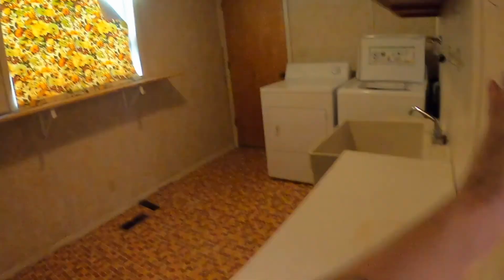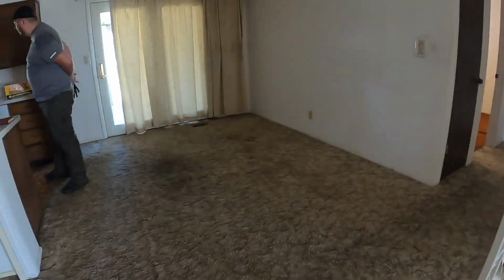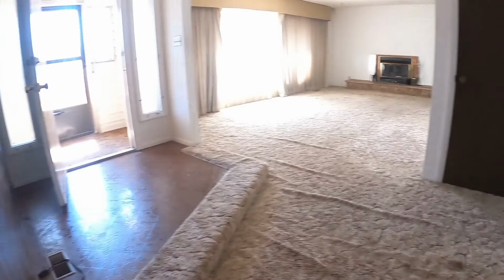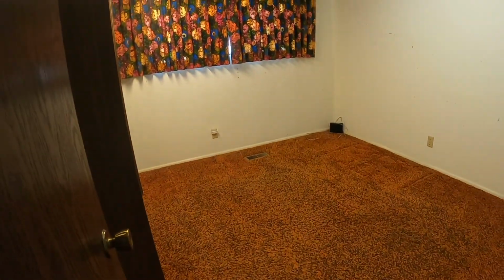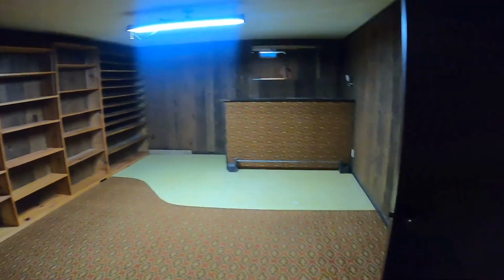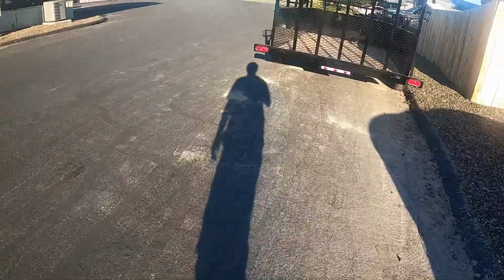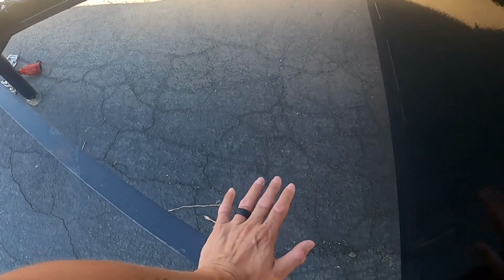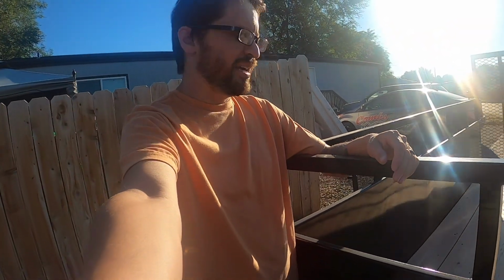Junk Removal- Big House Clear-out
Sorry everyone. This video is all over the place. I filmed a lot but everything is so scattered and didn't know what to say for this video. I wanted to continue my commitment and get something up for you guys. I may be gone for a little while, but will return soon.